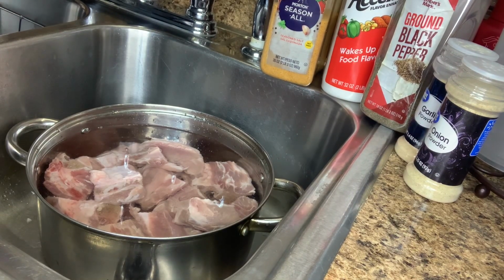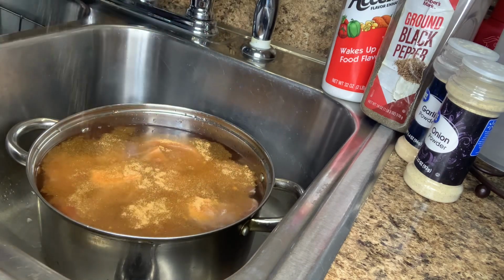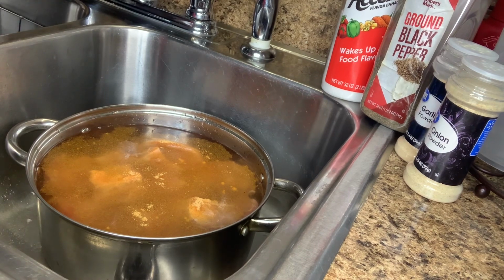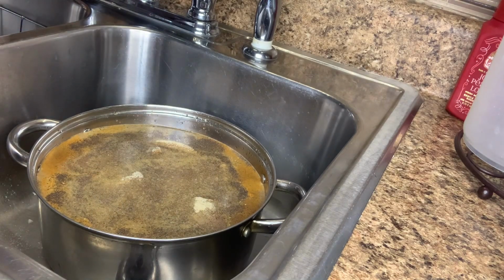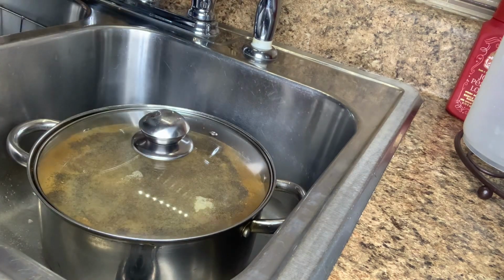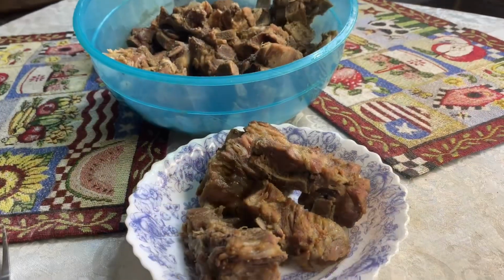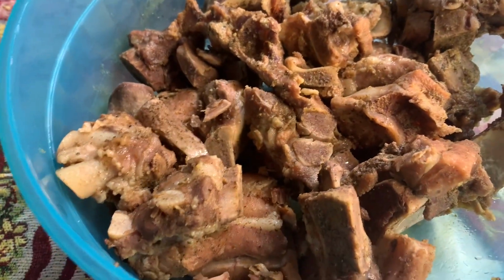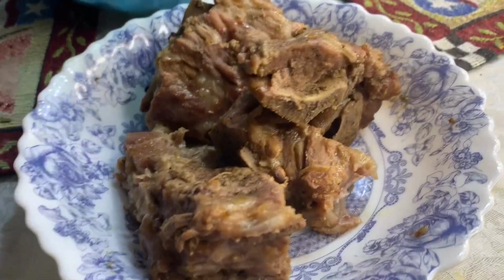How To Cook And Season Neckbones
When seasoning neckbones always use the seasoning you like best.